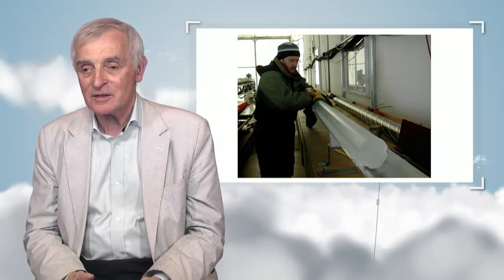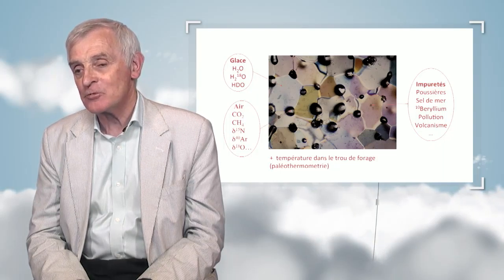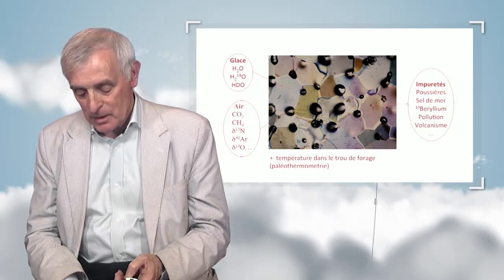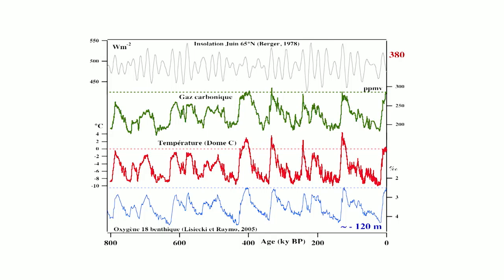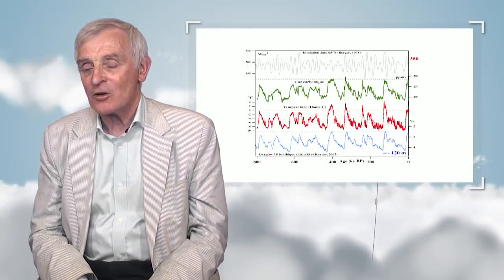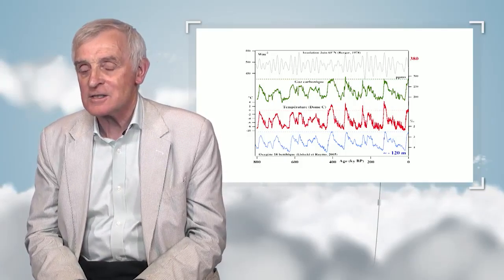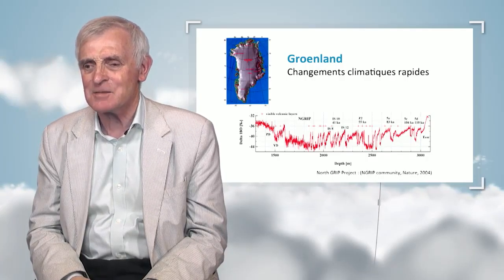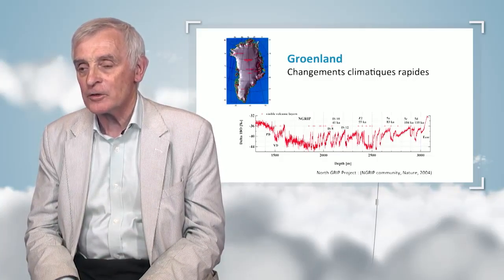Climate change: the beginning of a problem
Jean Jouzel discusses about the origin of the concerns linked to the climate change. He especially talks about the different kinds of records which enable to look back in the past, and to better understand the climate evolutions.